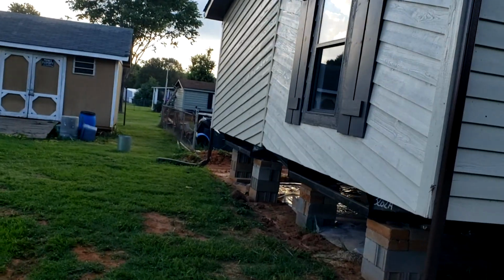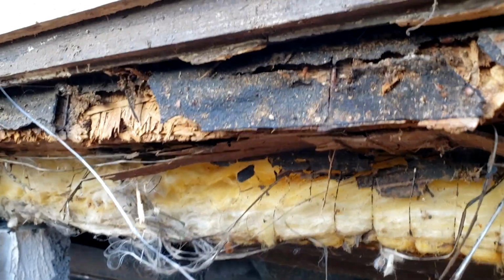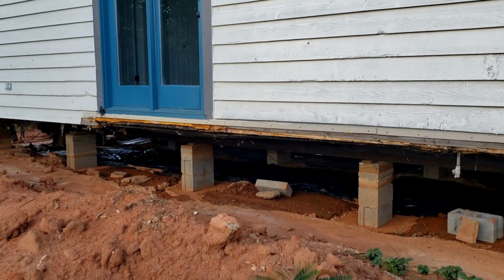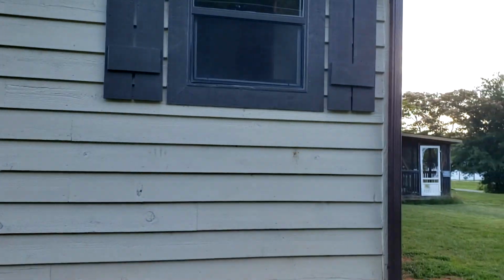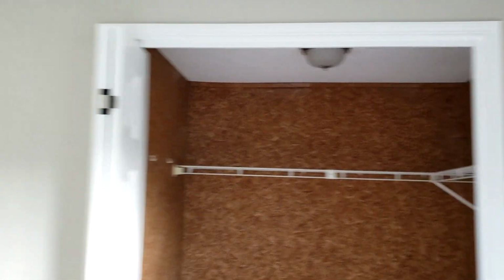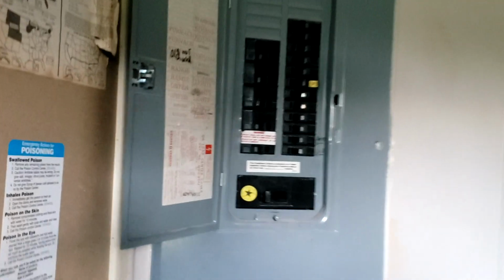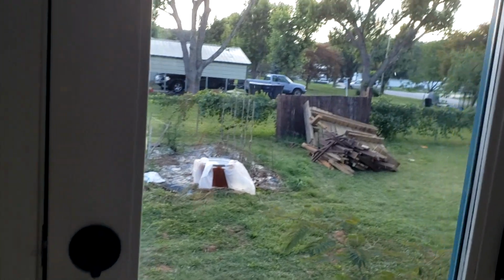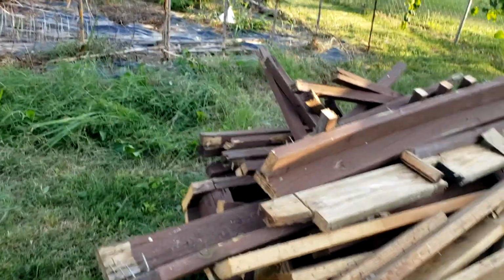Home update - 6-26-2021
Here's an update on my new home. Things have been slow this month, though still making some progress on it.